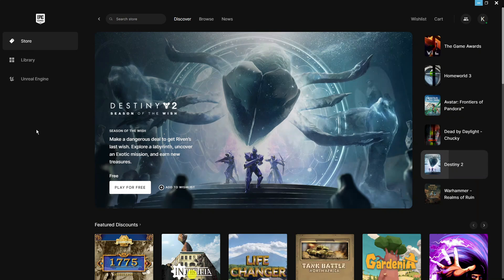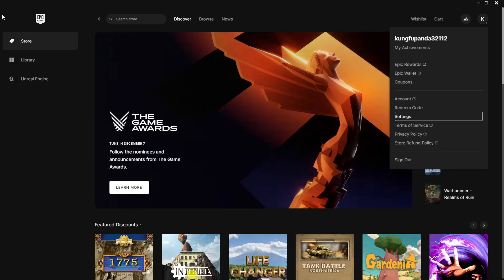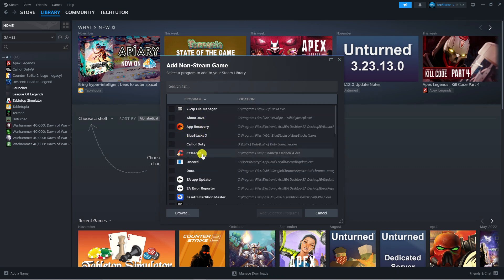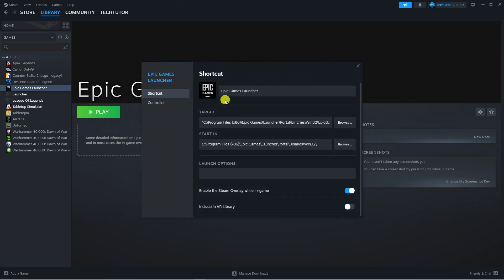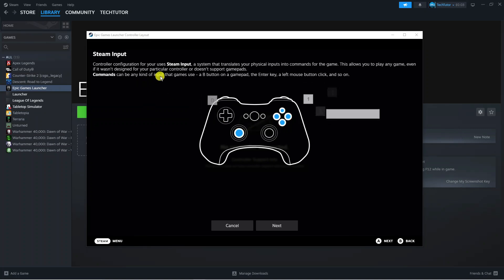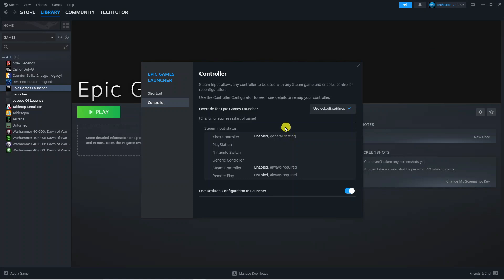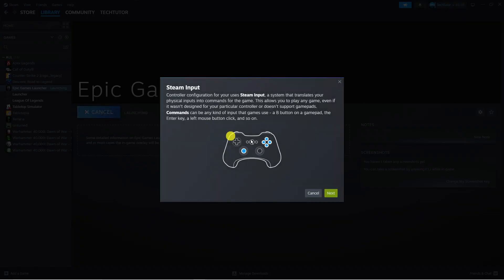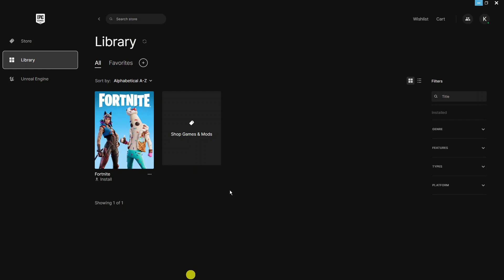How To Connect PS5 Controller To GTA5 PC Epic Games